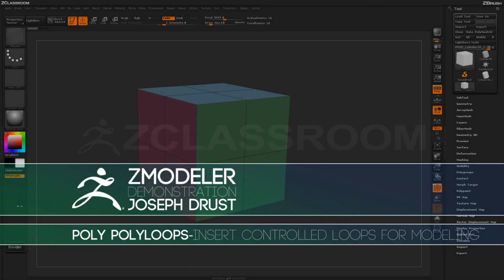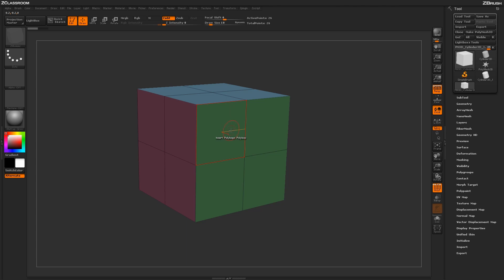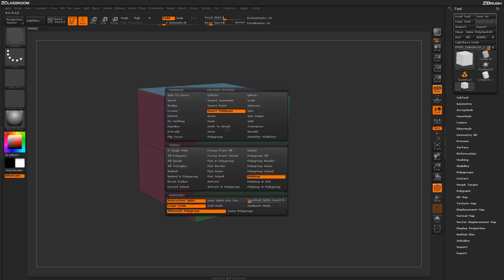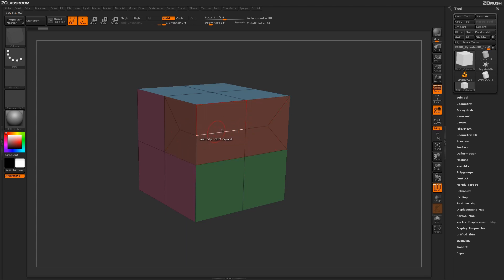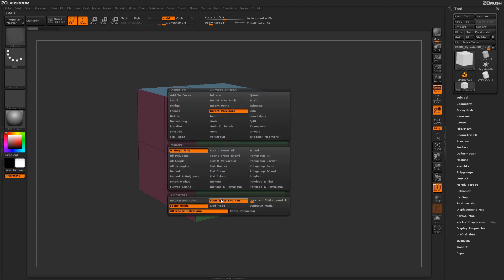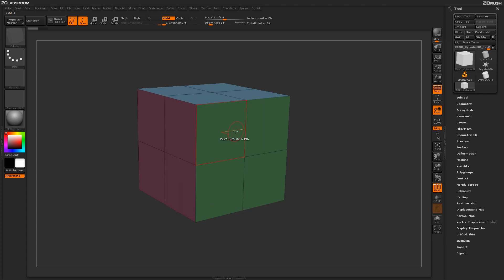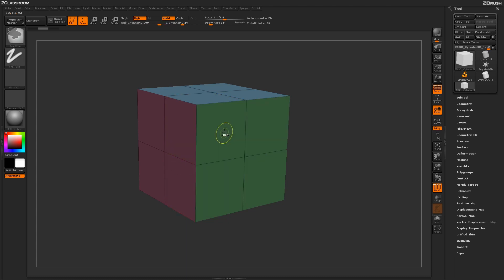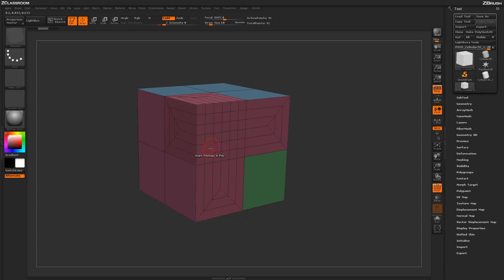ZBrush ZModeler Polygon Actions - Poly PolyLoops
to professionals.

Learn the different methods in which the Insert PolyLoops action can add controlled loops for modeling.